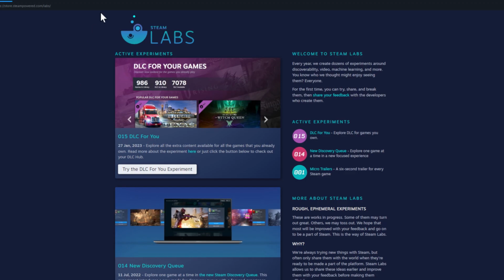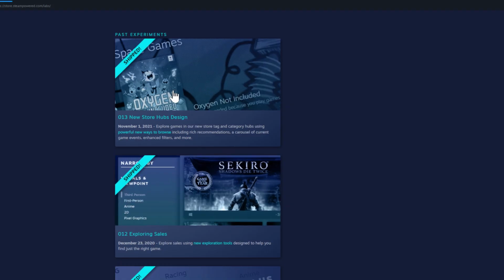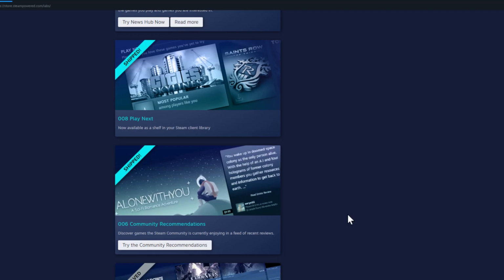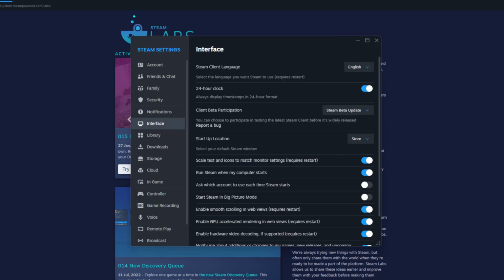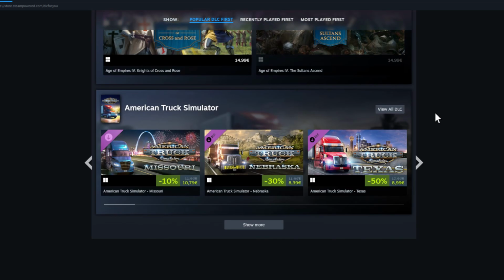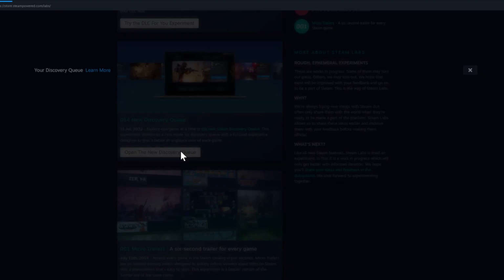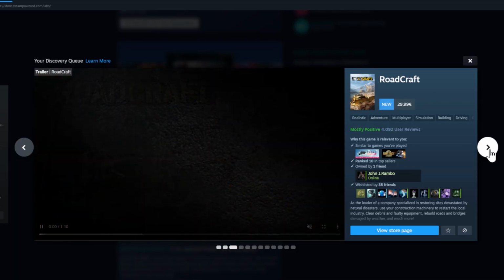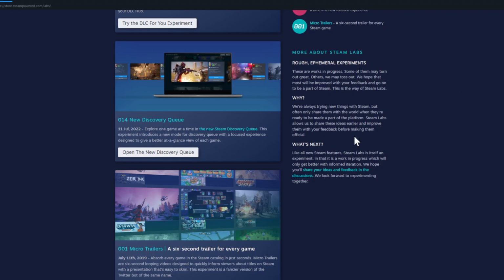STEAM LABS Update 2025 - Steam AI Functions, What's New? Steam Beta!